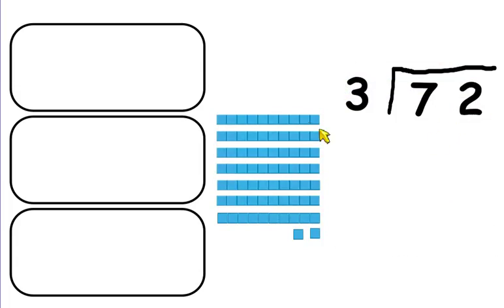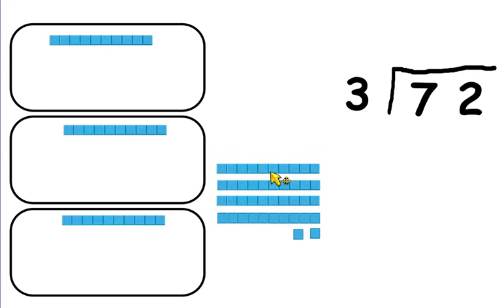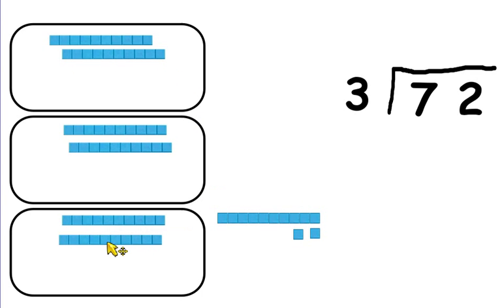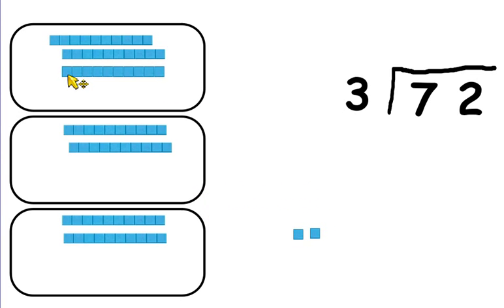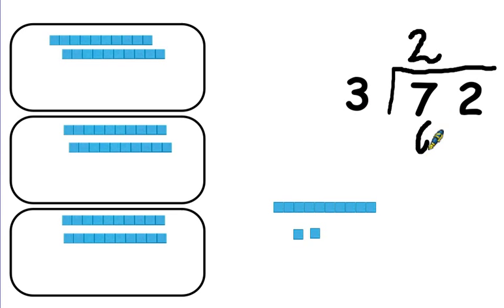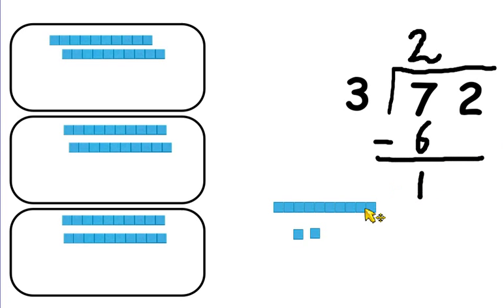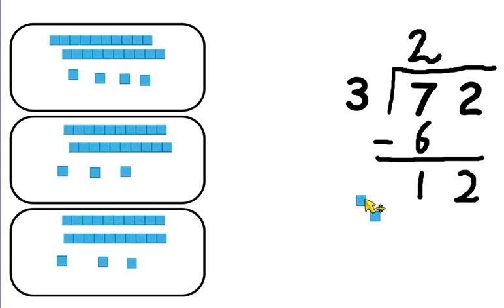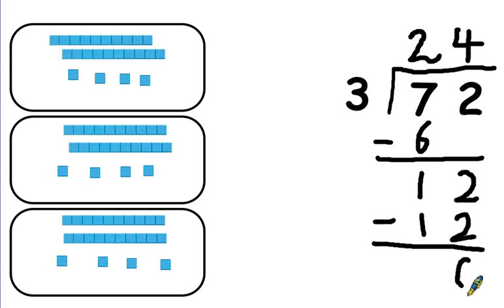72 divided by 3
long division, shown using diennes